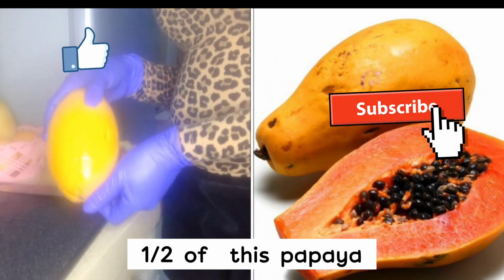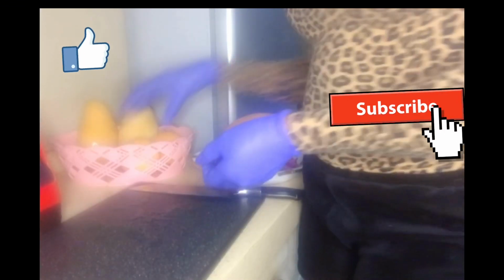How to treat Acne in a week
Ingredients: 1/2papaya( pawpaw),  2Mangoes, 1/2pineapple  & 2Oranges . You can add 1/4 cup of cold water or 4 ice blocks . Then blend